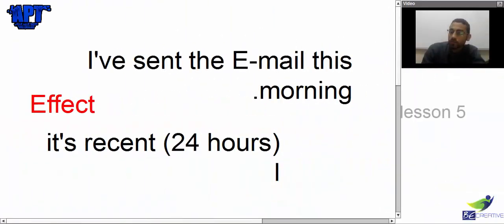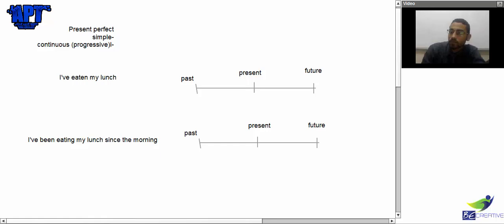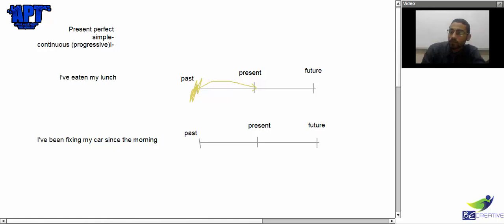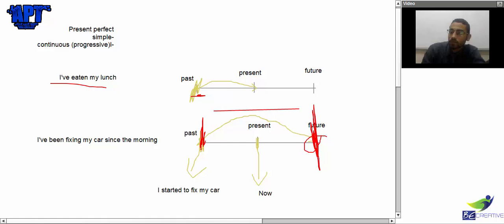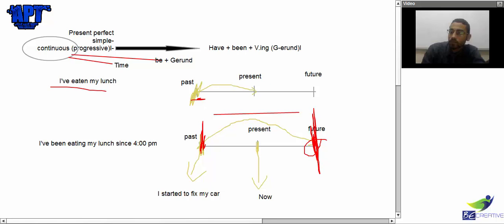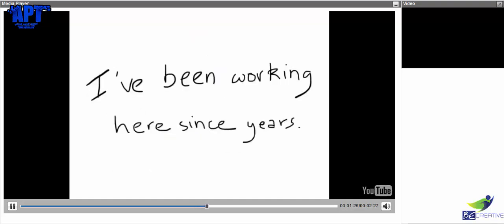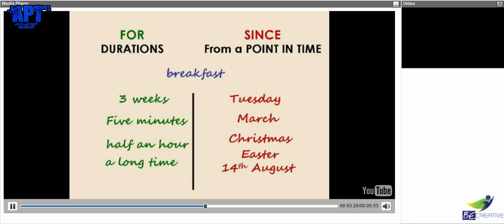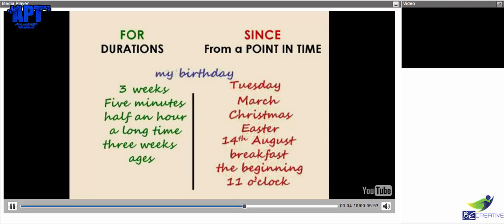level8 2 part5 English